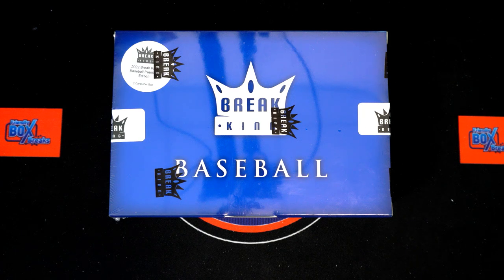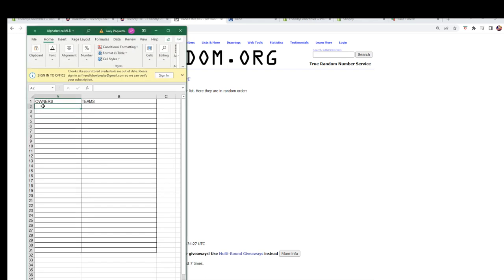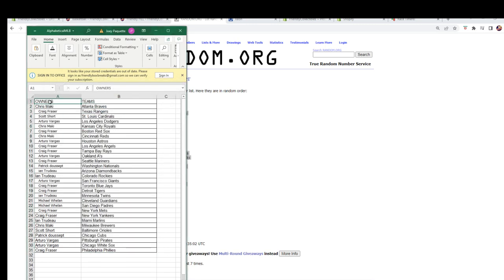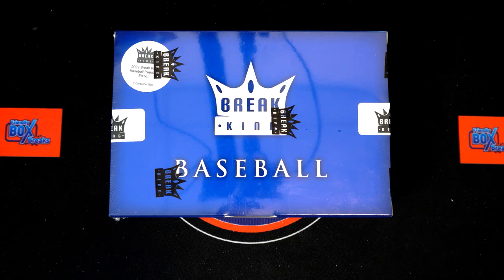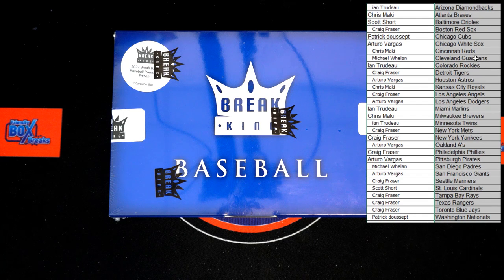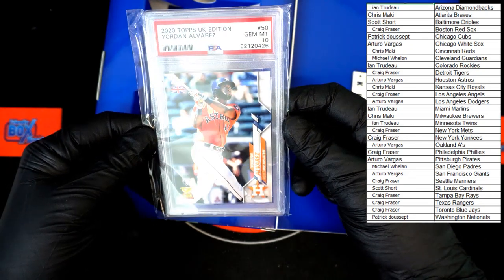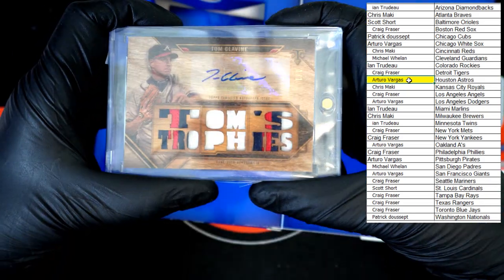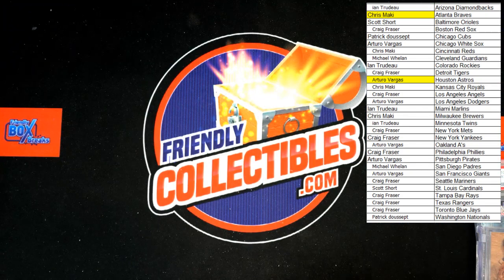2022 Break King Premium Edition Baseball ID 22BKINGPREM102